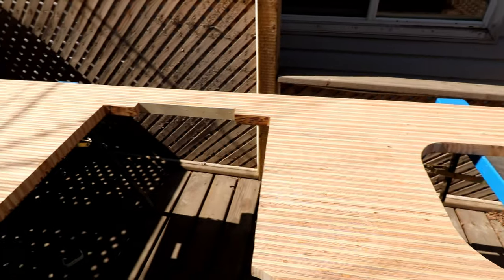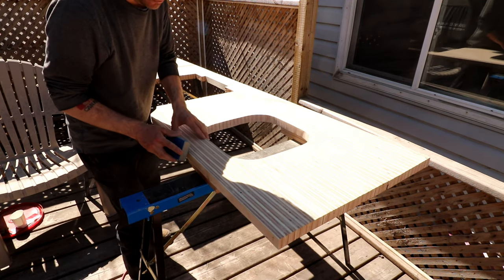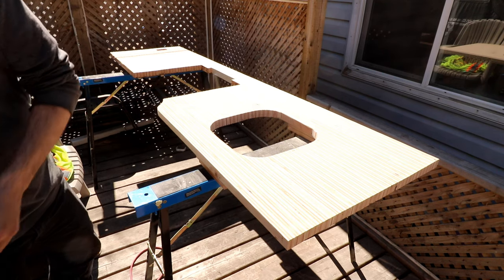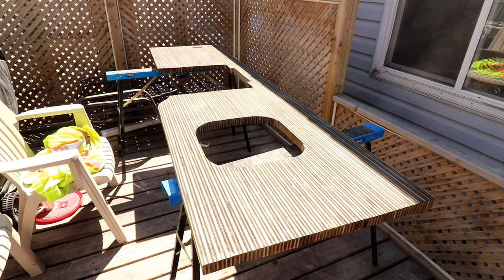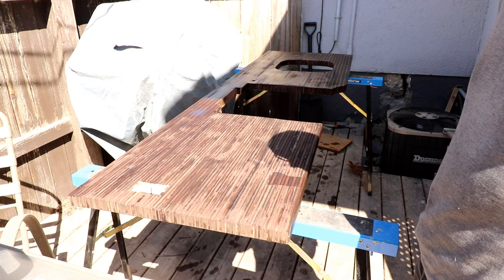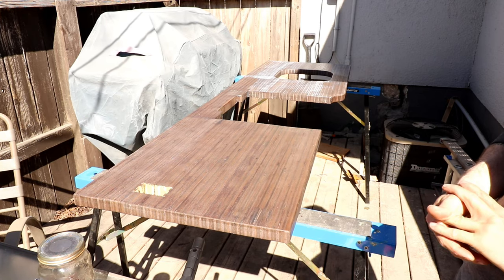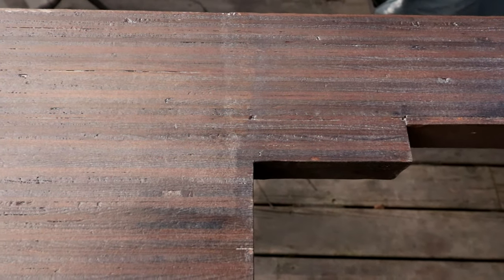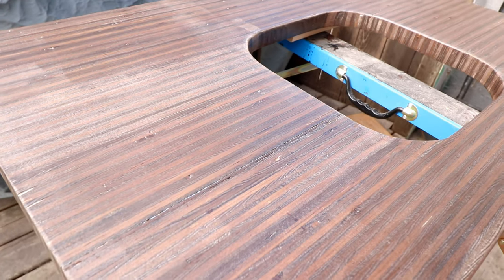Skoolie School Bus Conversion #44 Countertop Stain - April 22, 2019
Today we put on the steel wool and vinegar stain (iron acetate) and also put on a couple of coats of Varathane on the countertop.

Furnace: Suburban SF 35-FQ (E-Bay)
Blue Sea Fuse block
AC to DC adapter
12 volt adapter
12 volt lights
Houzetech Thermostat
Siemens 8/16 Circuit 100A 120/240V Loadcentre : Homedepot
14 gauge speaker wire
12 gauge speaker wire
120V to 12V power converter
10 Gallon Suburban Water Heater

Video editor:  Cyberlink PowerDirector 365 - Cyberlink.com
Camera: DSLR Canon T6s
Lens: Canon 10mm - 18mm
Tripod: Cameron 300